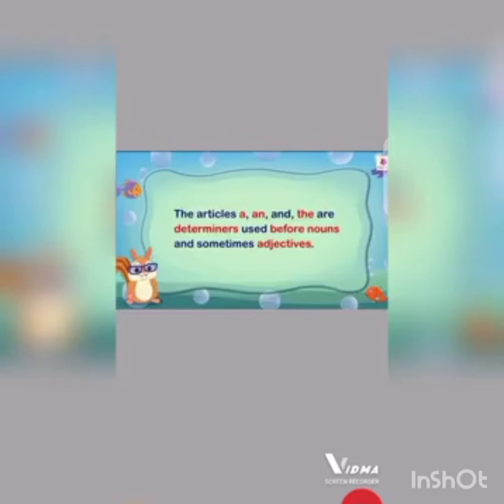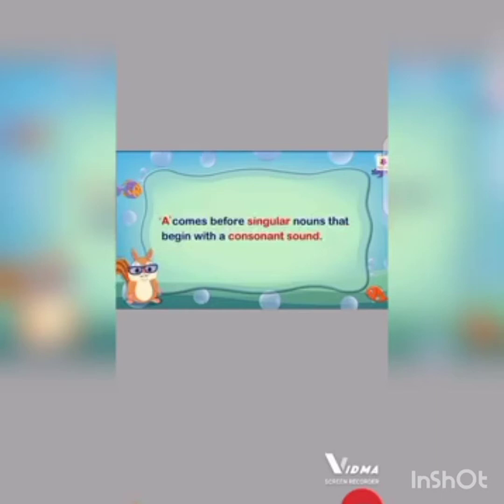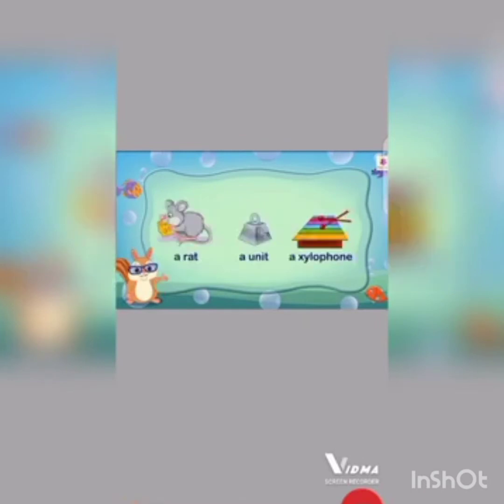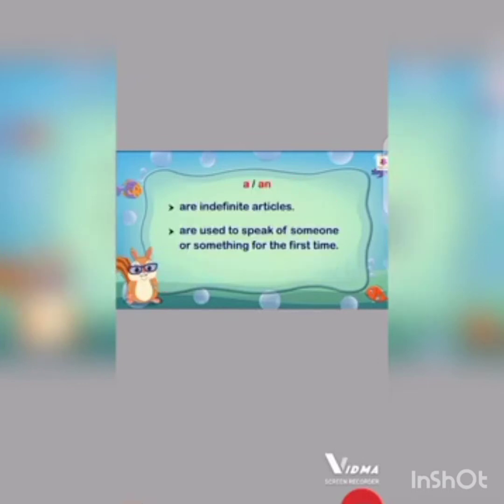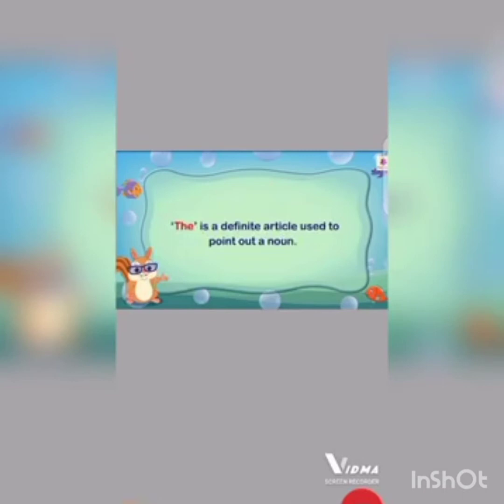Grammar Today 'Articles'